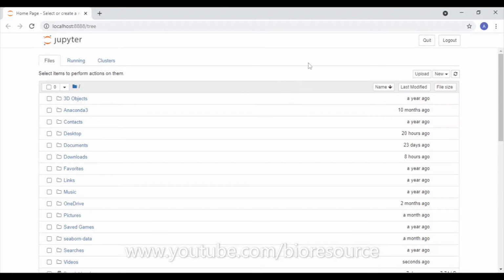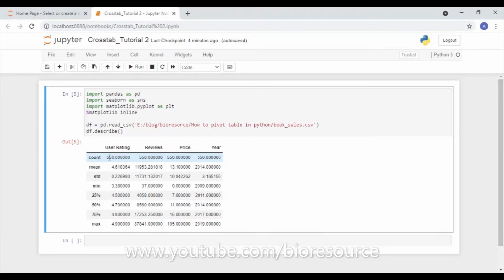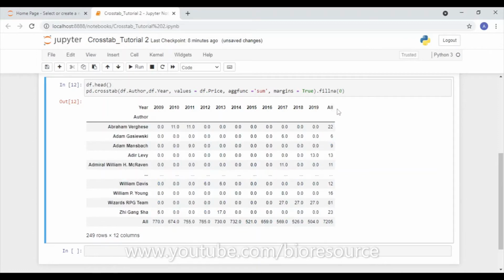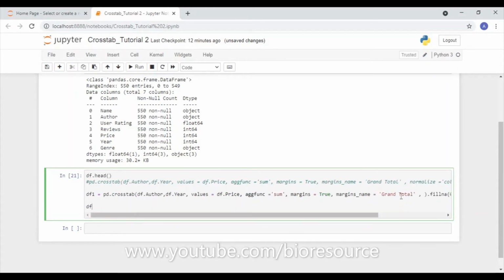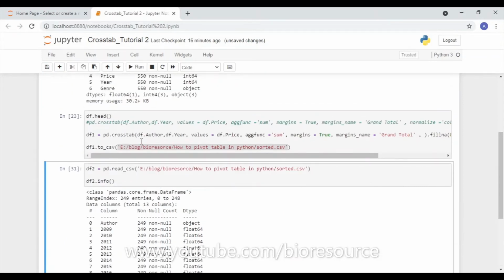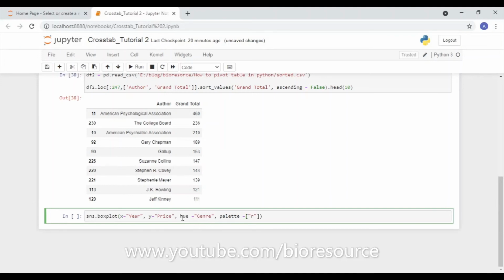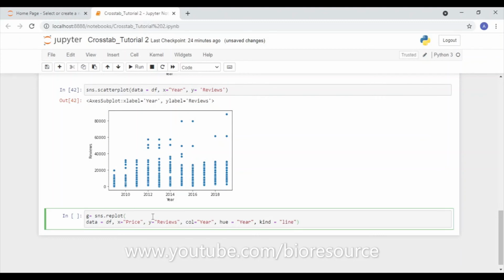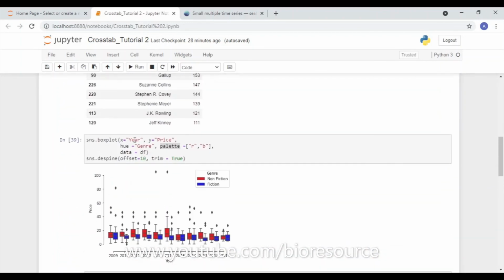How to do Pivot table function in Python - Data Analysis & Visualization - This is All you need..!!!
This video explains about How to do Pivot table like function in Python - Data Analysis & Visualization using Pandas Crosstab function and Visualization using seaborn.

The pivot table feature of excel is replicated in python jupyter notebook using few lines of code. It is extremely simple and easy to understand. Follow along with this simple tutorial for the powerful data analysis and visualization.